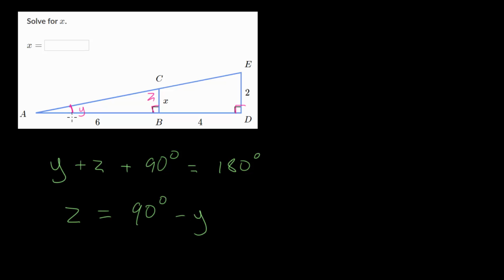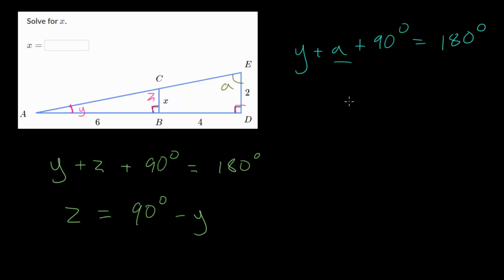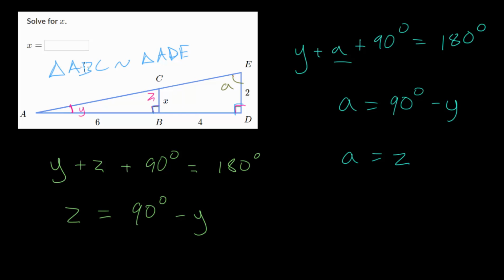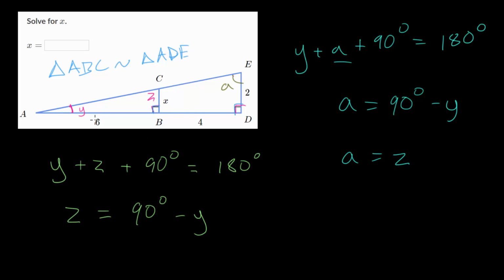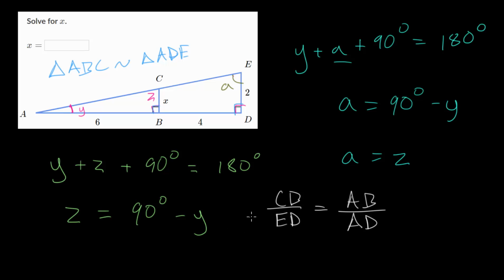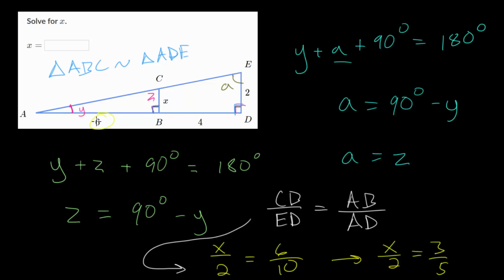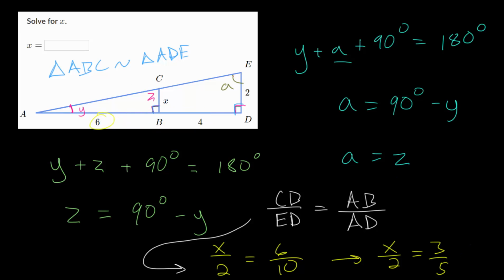Solve Similar Triangles (Advanced): Practice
This video continues with the concept of solving more advanced similar triangles by looking at an example problem from the Khan Academy exercise linked below. Similar triangles share the same shape but have different sizes. These triangles have all equal angle measures but the side lengths are usually different.

The example problems will show two similar triangles and the goal is to find a missing side length on one of the triangles. The corresponding side lengths in these triangles are proportional. The smaller triangle is a scaled version of the larger triangle and vice versa. Going from the smaller triangle to the larger, each side length is multiplied by the same number or proportionality constant.

The general strategy is to set up an equation showing the proportionality of the corresponding side lengths to find the missing side of the triangle.

Khan Academy exercise to practice:
1. Solve Similar Triangles (Advanced)

EulersAcademy.org